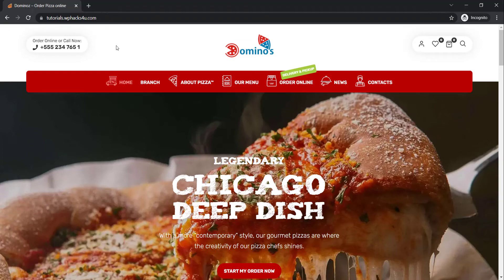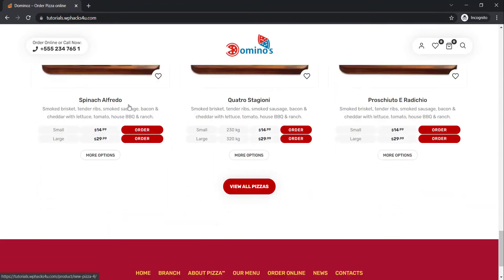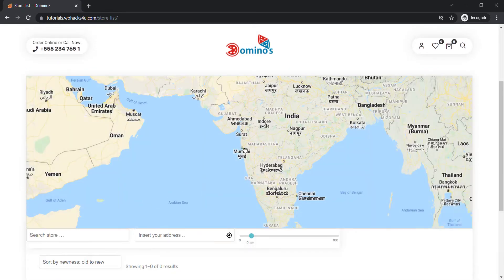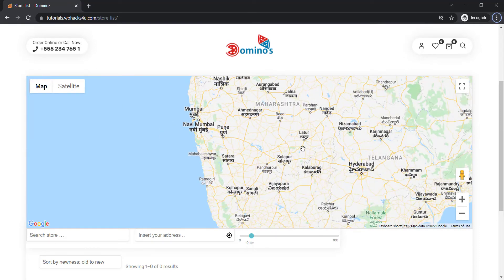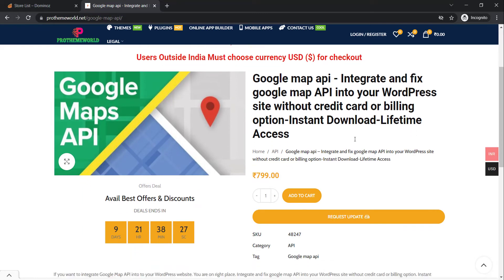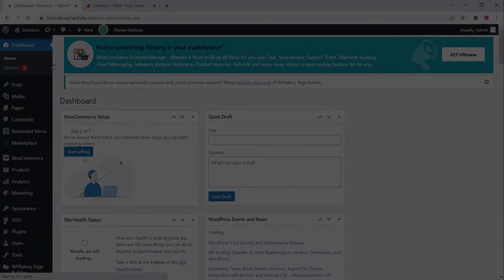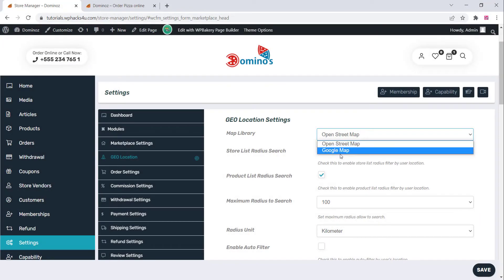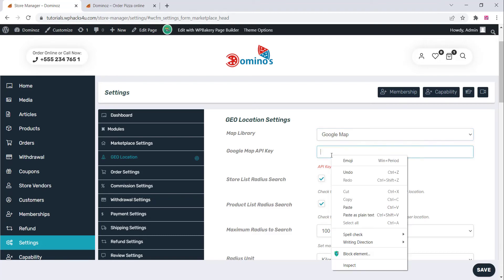How to Get google map API Key without credit card or billing option | 100% Working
Integrate and fix google map API into your WordPress site without credit card or billing option-Instant Download-Lifetime Access
If you want to integrate Google Map API into to your WordPress website. You are on right place. Integrate and fix google map API into your WordPress site without credit card or billing option. Instant Download

Suitable Service:

Road map
Website map
HYBRID map
Apply markers on locations
Info window on marker
Google snippet